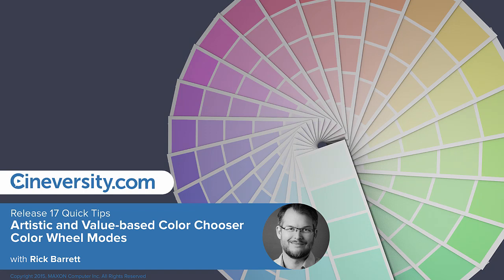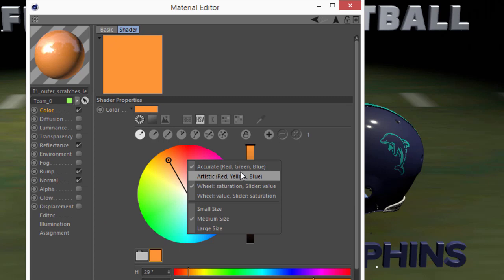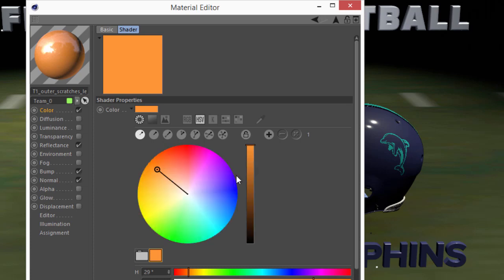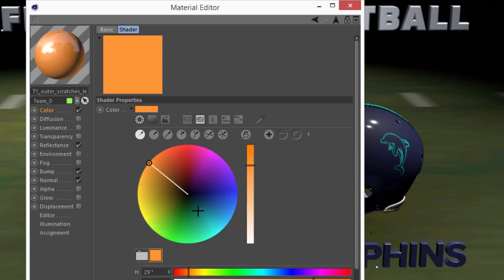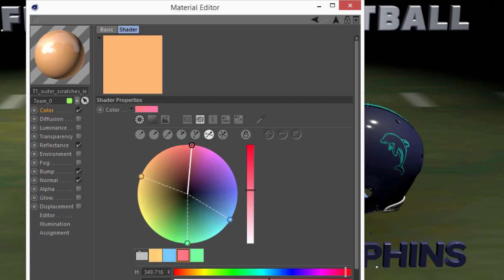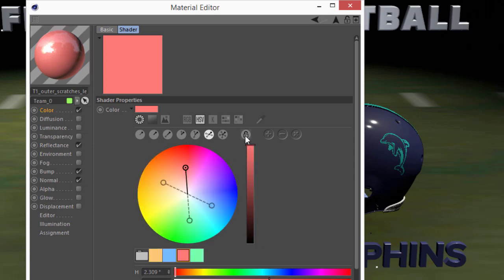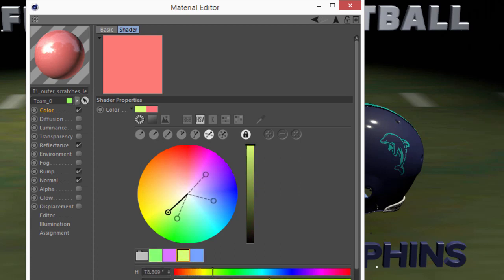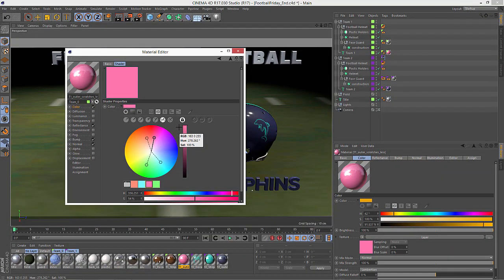Cinema 4D Quick Tip: Artistic and Value-based Color Chooser Color Wheel Modes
The Color Chooser's Color Wheel has several special modes accessible via the context menu. These allow you to change the wheel between Accurate (RGB) and Artistic (RYB) models, and between Saturation and Value radius. You can also lock the radius to adjust the Hue without affecting the Saturation.